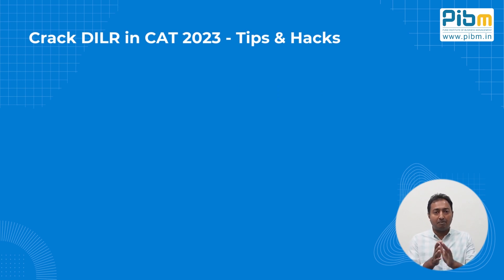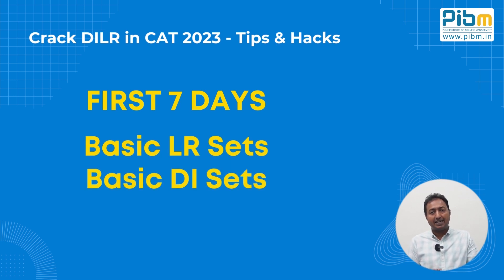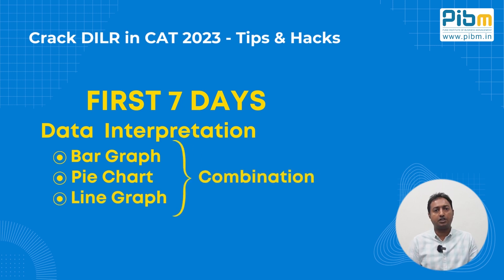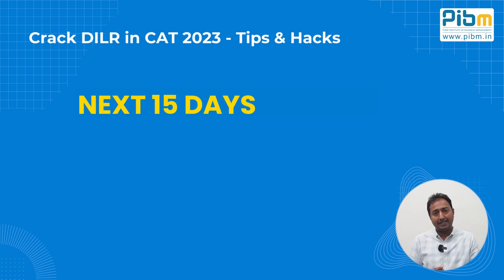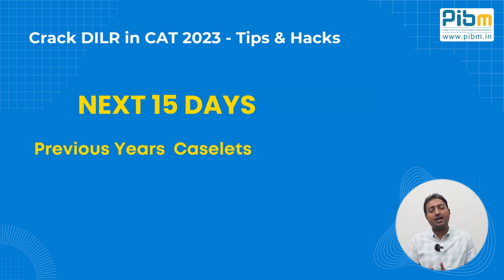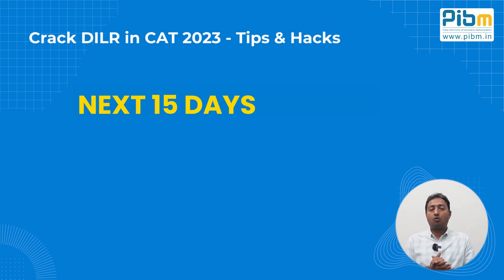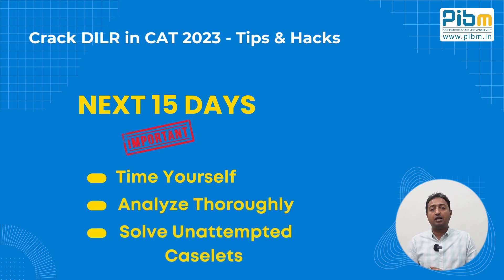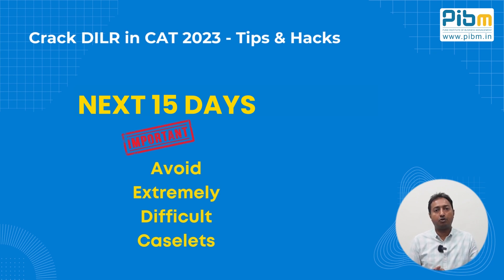Score 99 Percentile in DILR in CAT 2023 | PIBM Pune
✨ Score 99 percentile in DILR in CAT 2023 🚀

Join Prof. Shailesh Gupta, HOD - Aptitude & Communication at PIBM, an expert in Data Interpretation and Logical Reasoning, as he shares invaluable tips and strategies to score 99 %ile in the DILR section with ease.

Prepare for CAT 2023 like a pro and unleash your potential to ace the exam with expert tips. 🎯

ABOUT PIBM:

Pune Institute of Business Management, one of the best MBA colleges in India, was established in 2007 to empower students with an industry-oriented approach to business management education and shape their careers as successful Business Leaders & Entrepreneurs. At PIBM, one of the best PGDM & MBA colleges in Pune, management students are helped to develop leadership qualities, problem-solving abilities, analytical thinking, creativity, effective communication, and organizational skills.

As a top B-School in India, over the years, more than 8500 alumni have passed from PIBM and have built a successful career in Business Leadership & Management.

Rankings & Accreditations:
Accredited by NBA | NAAC | AACSB-certified Member
AIU-recognized PGDM Program
NIRF 2023 - Top 125 B-Schools in India
Times B-School 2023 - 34th in India
The Week - 50th in Best Private B-Schools in India
Forbes - one of the “Great Indian B-Schools”
BBC Knowledge - “Best Emerging Institute in India”

PG Courses in Business Management:
PGDM
MBA | MBA in Project Management | MBA in FinTech
Global Joint Degree Program (MBA + PGDM)
PGDM Hybrid - Online Program

Specializations:
Finance | Marketing | Business Analytics | Human Resources (HR) | Operations | Analytics | FinTech | Project Management